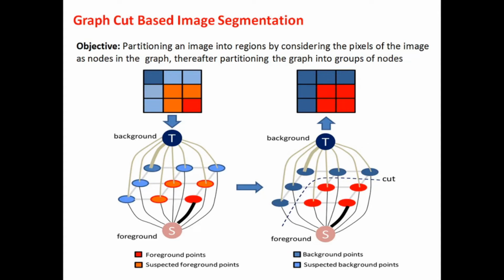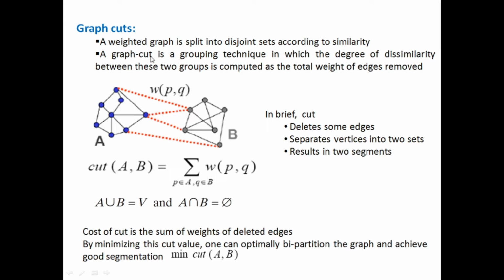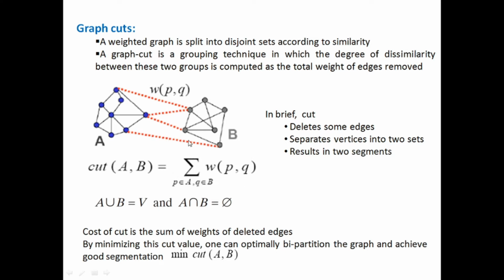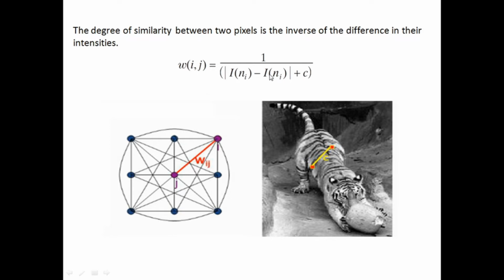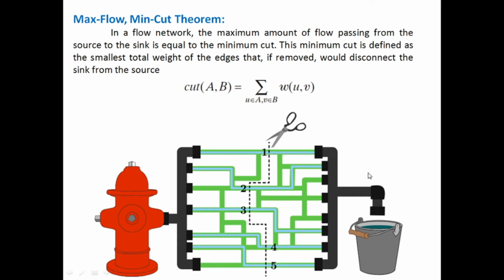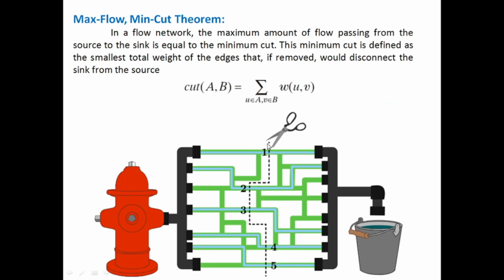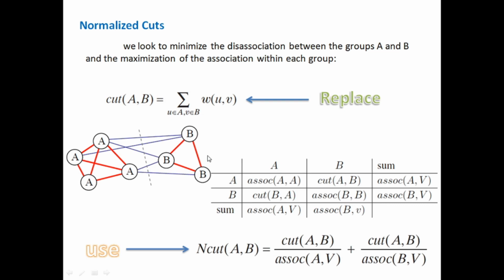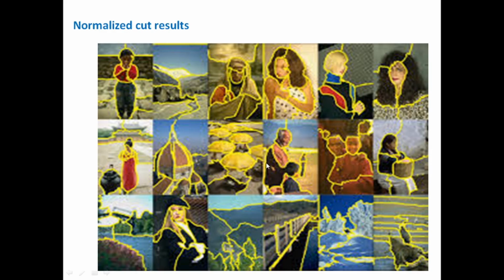Graph Cut Technique